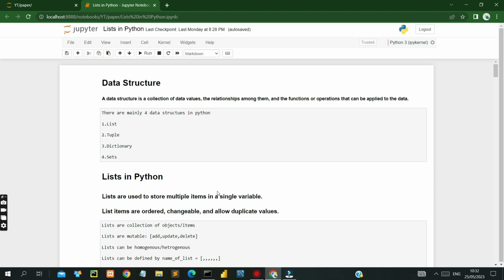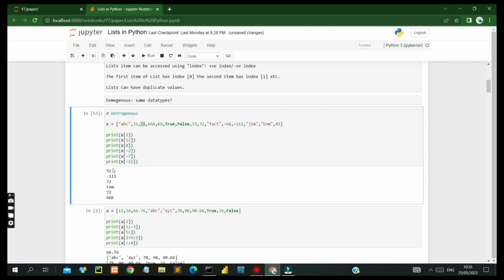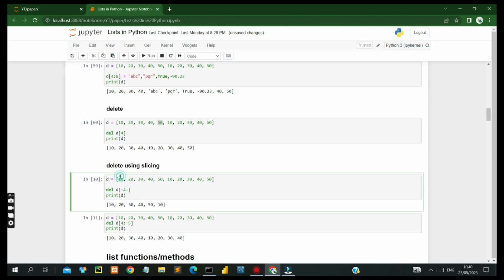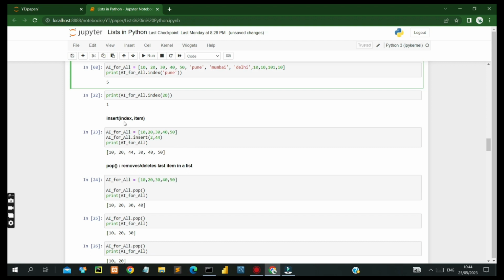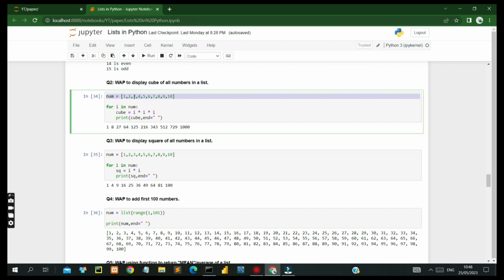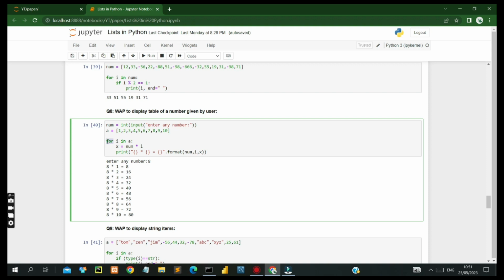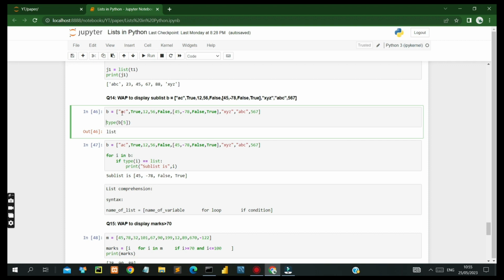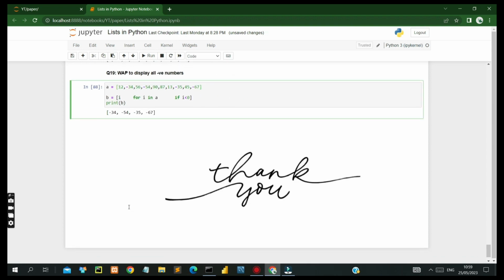Python Lists: Unlocking the Secrets of Sequential Data 🐍 🚀 💻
🐍 Welcome to AI for All! In this video, we're diving into Python List programming and we will be solving lists questions to help you boost your coding skills.

If you're passionate about technology and want to explore new things, this is the place for you! 🚀

Python for Technology Professionals: A beginner's guide to using Python,
python tutorial,
python interview questions and answers,
how to solve python questions,
10 Tips and Tricks for Mastering Python Programming
Python Lists Unleashed: Mastering Data Manipulation"
"Supercharge Your Python Skills with Lists: A Comprehensive Guide"
"The Power of Python Lists: Essential Techniques for Efficient Coding"
"Demystifying Python Lists: A Beginner's Guide to Effective Programming"
"Level Up Your Python Game: Deep Dive into Lists"
"From Beginner to Pro: Python Lists for Data Management"
"Python Lists: The Ultimate Weapon for Data Manipulation"
"Exploring Python Lists: Unraveling the Possibilities"
"Python Lists 101: Essential Tricks and Tips for Success"